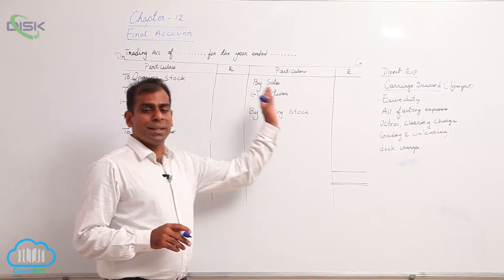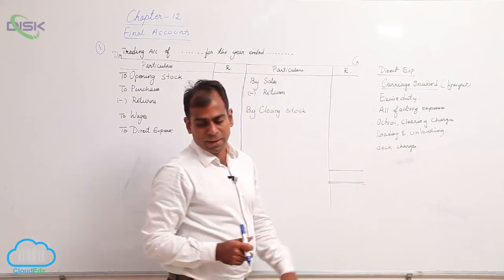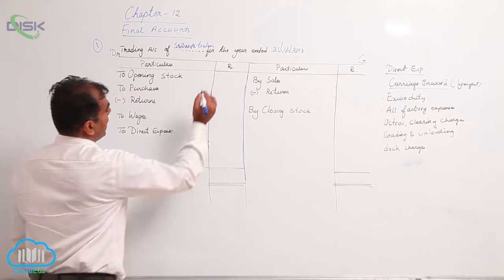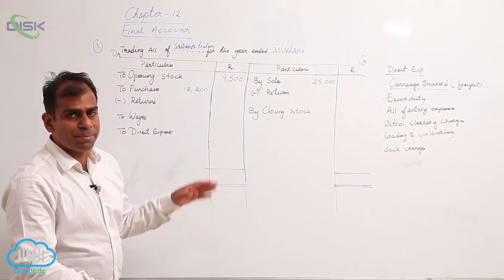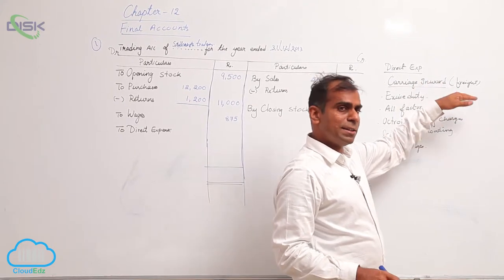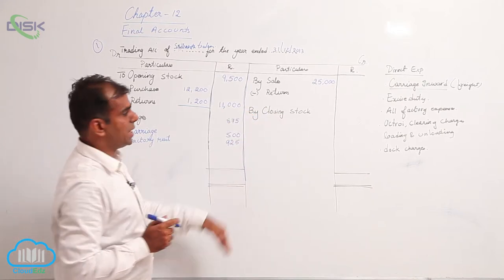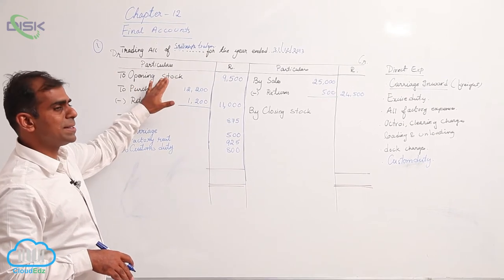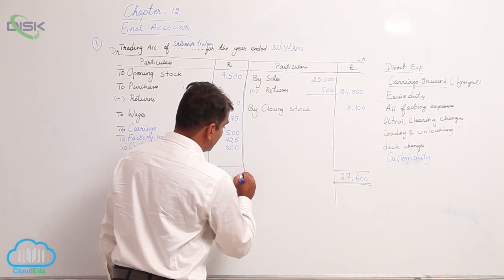Final Accounts || Trading 3 || Disk Telangana